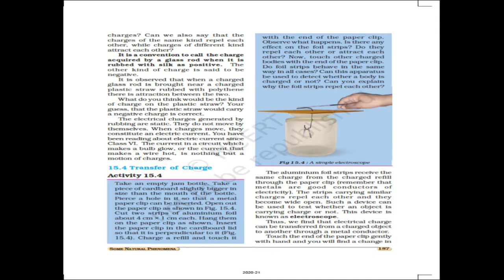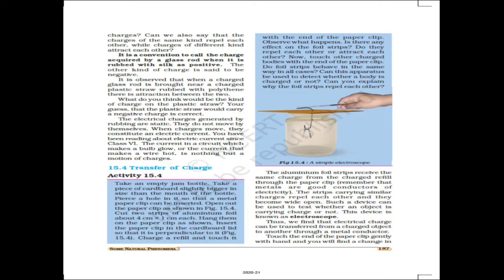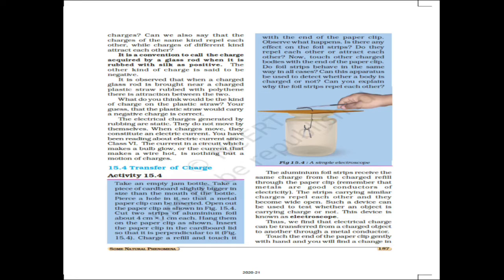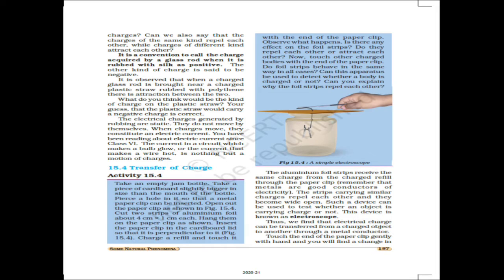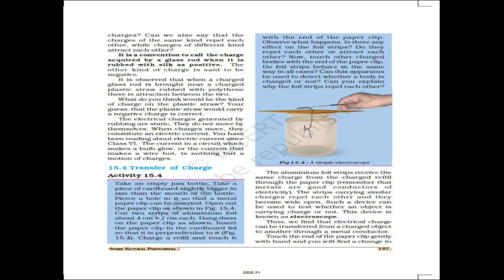CLASS 8/SCIENCE/UNIT 15 SOME NATURAL PHENOMENA (PART-1)/SANDHYA MAM